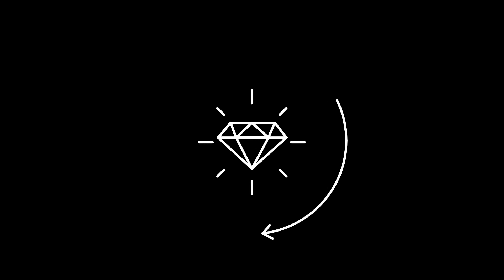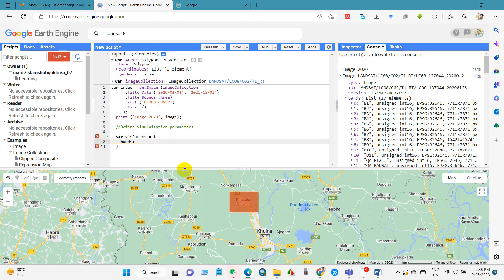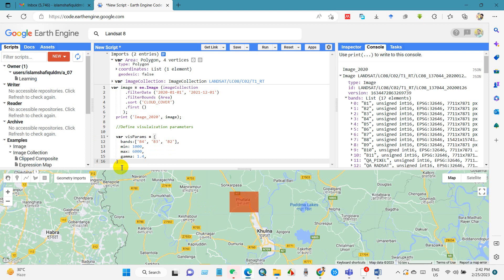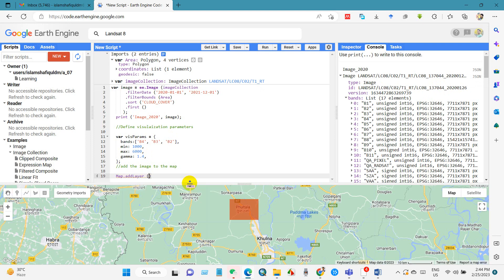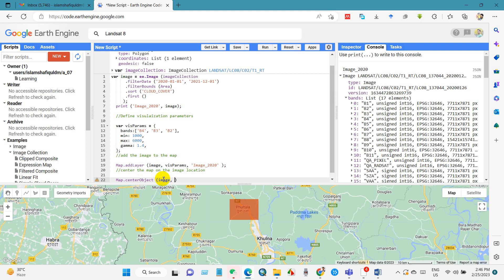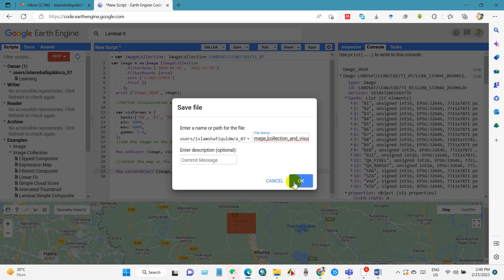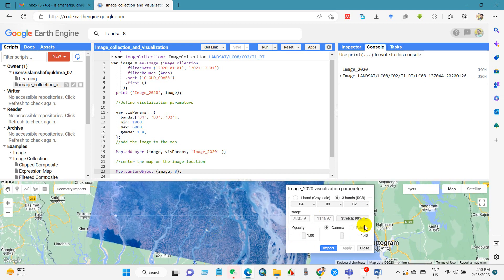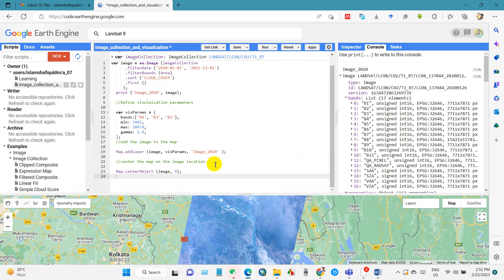Google Earth Engine Tutorial 3: Visualizing Satellite Image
Hi everyone, welcome to the third tutorial of Google earth engine. In the previous tutorial I have shown you how to collect Landsat image with a specific date range with minimum cloud cover. In this tutorial we are going to learn how to visualize the collected image to the Map.